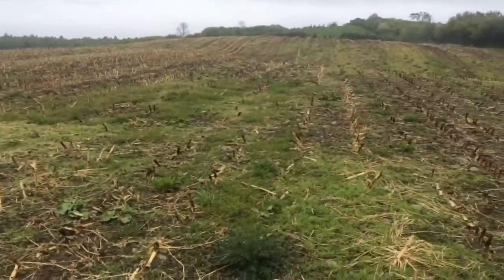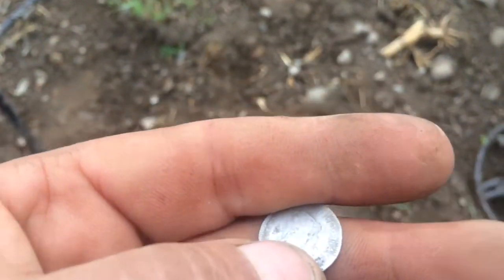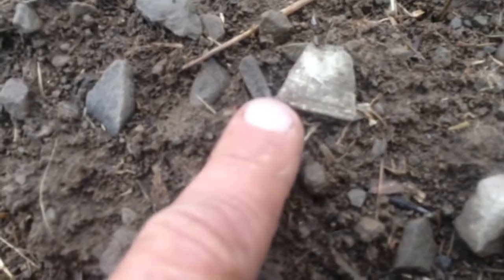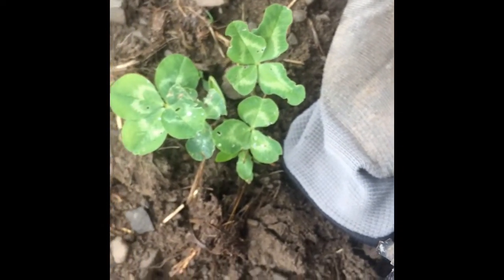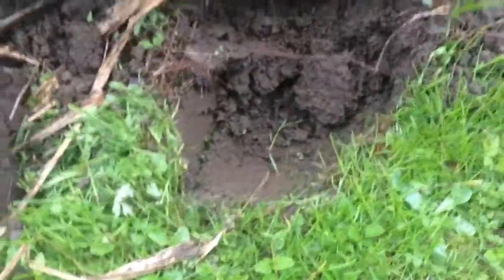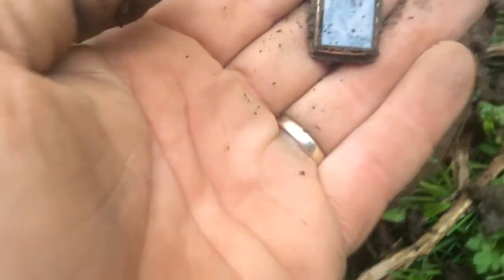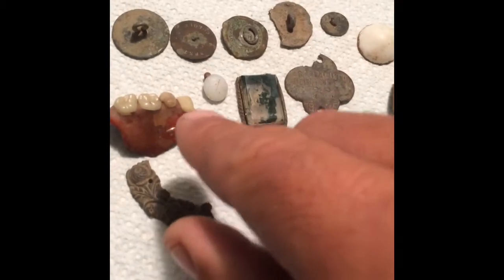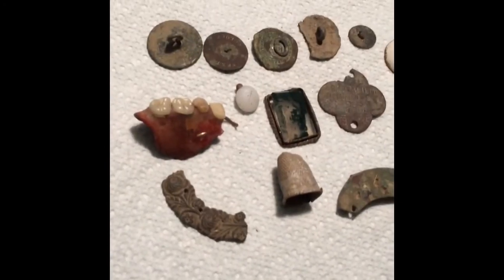Detecting copper silver and gold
Found copper silver gold even gemstone in this hunt